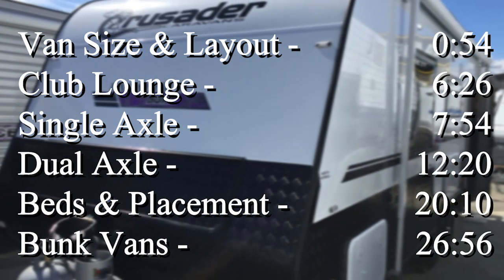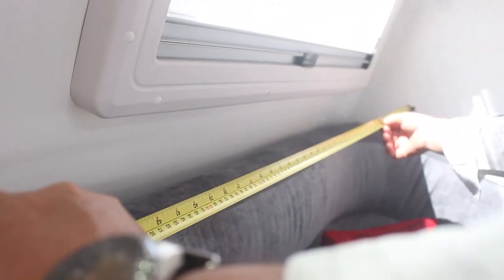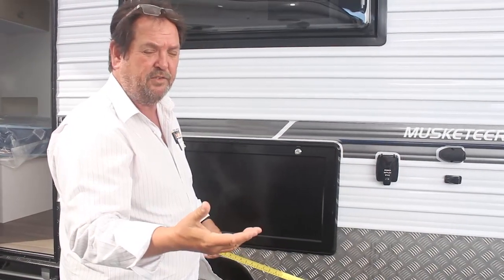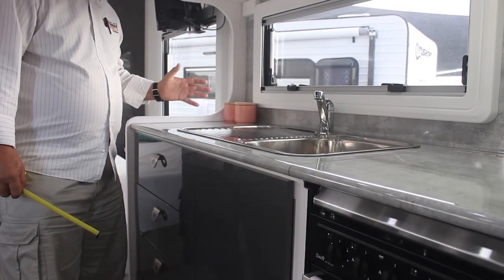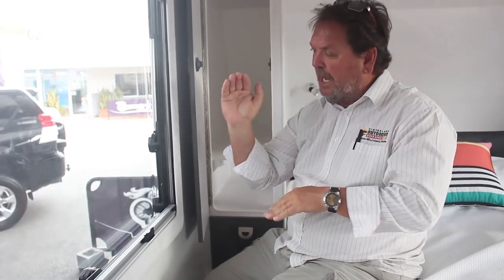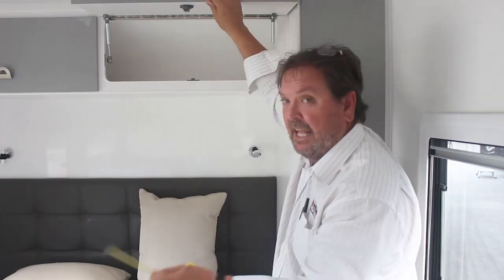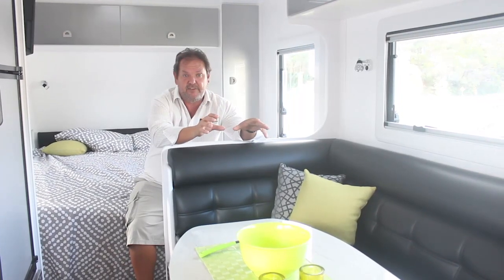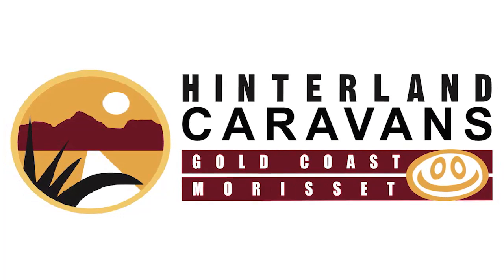Helpful Handy Caravaning Hints Part 6 Designing Your Caravan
Join Karl as he explains the different sizes, layouts and the benefits of different designs. Bunk van buyers and touring van buyers will benefit from this tutorial... and have a laugh.